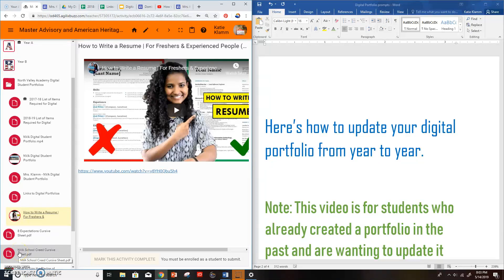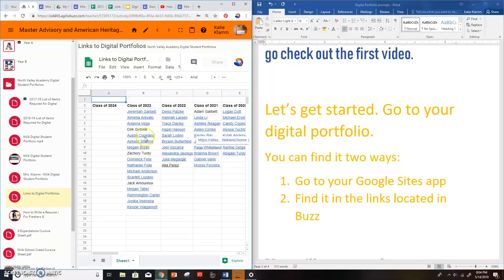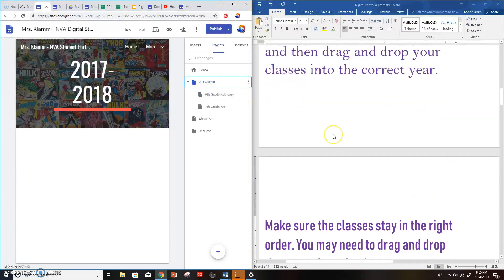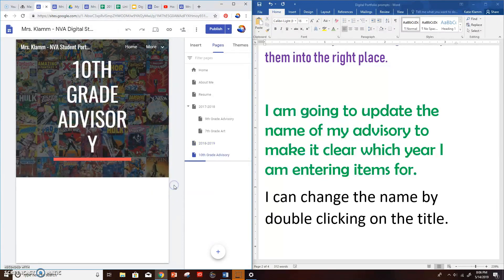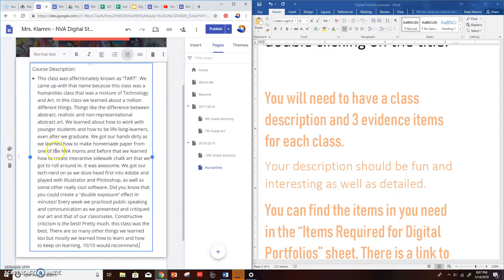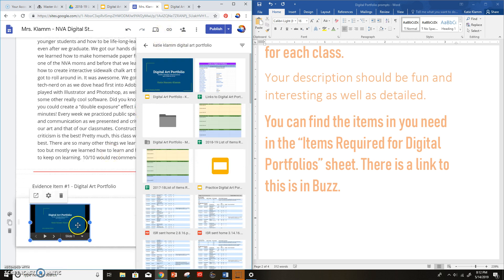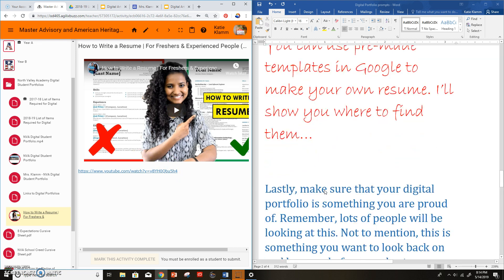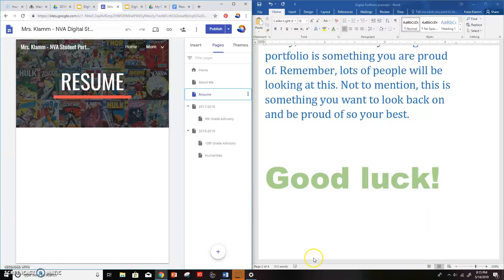Digital Portfolio How To #2